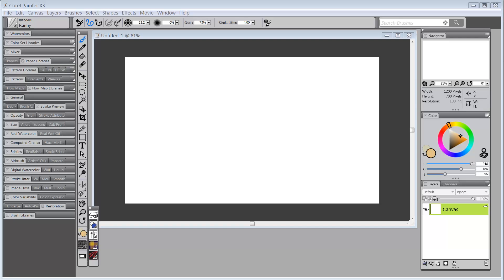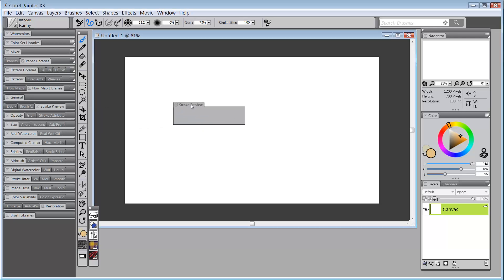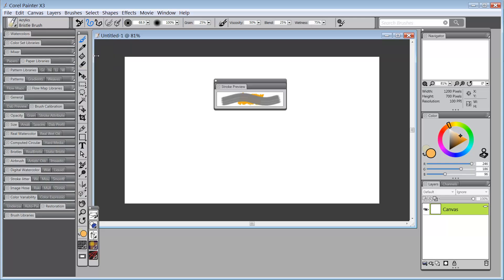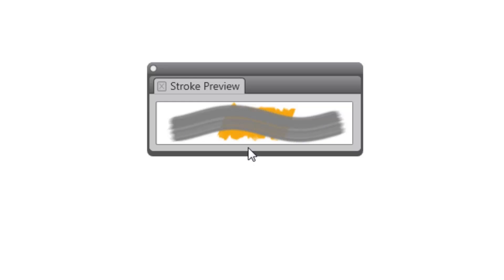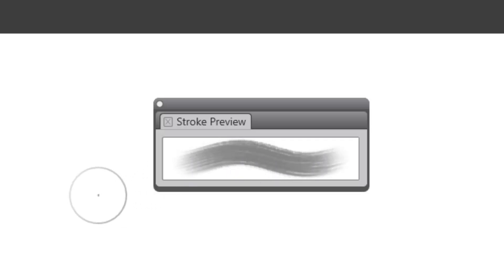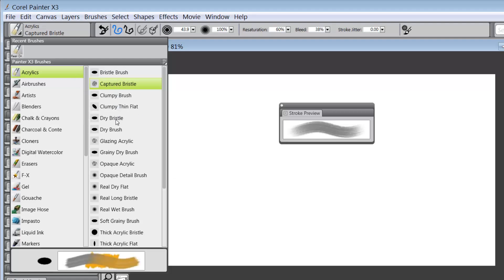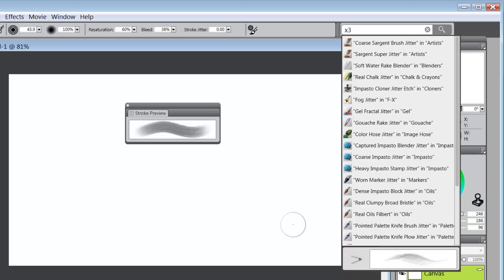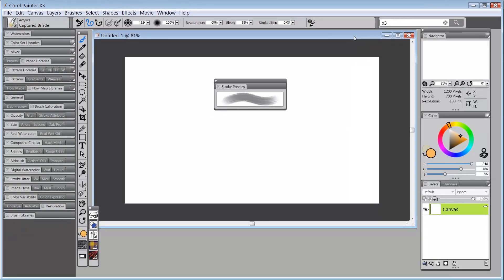New in Painter X3 - Enhanced Stroke Preview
Showing the new Enhanced Stroke Preview for Corel Painter X3